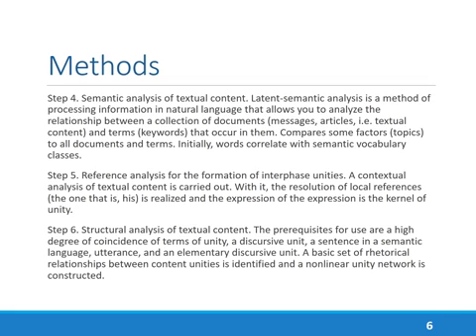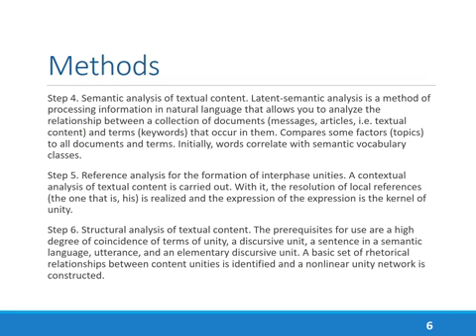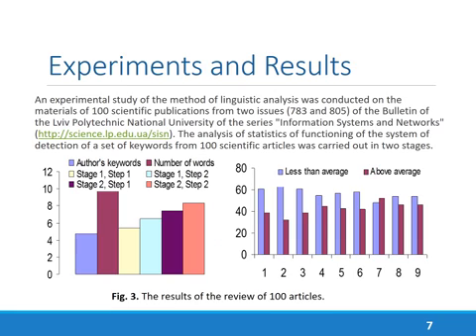Linguistic Analysis Method of Ukrainian Commercial Textual Content for Data Mining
CMIS-2020: Third International Workshop on Computer Modeling and Intelligent Systems
National University "Zaporizhzhia Polytechnic"
Zaporizhzhia, Ukraine, April 27-May 1, 2020

Oleg Bisikalo [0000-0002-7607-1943]1,  and Victoria Vysotska [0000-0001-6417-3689]2
1 - Vinnytsia National Technical University, Vinnytsia, Ukraine
2 - Lviv Polytechnic National University, Lviv, Ukraine

This article deals with the scientific and practical task of automatically detecting significant keywords and rubricating Ukrainian content in Internet sys-tems based on the method of linguistic analysis of text information. The article presents theoretical and experimental substantiation of the method of linguistic analysis of Ukrainian content using Porter's stemming. The method is aiming to automatically detect significant keywords of Ukrainian content on the basis of the proposed formalization of components of analysis - grammatical (grapheme), morphological, syntactic, semantic, referential, and structural.